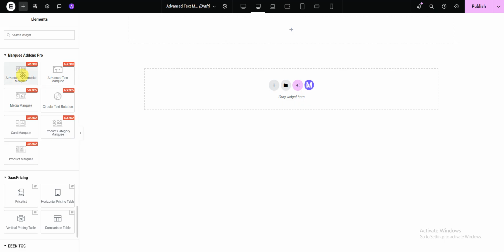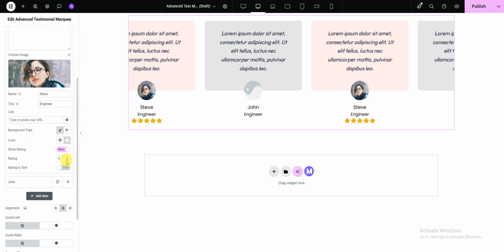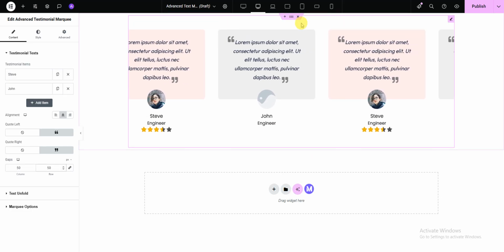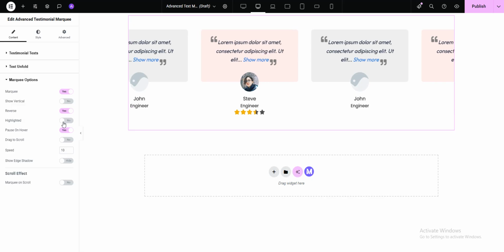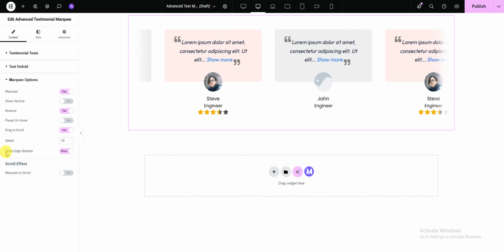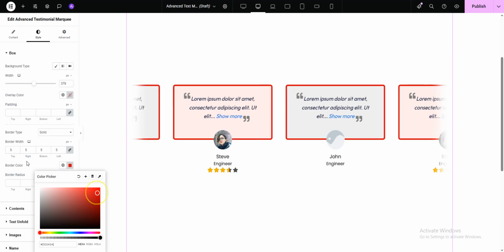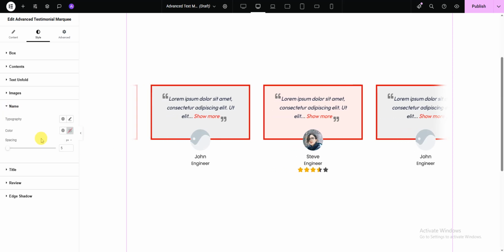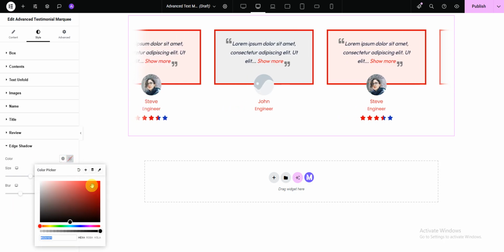How to Add Scrolling Testimonial Marquee in Elementor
Bring your testimonials and reviews to life with the Advanced Testimonial Marquee widget from Marquee Addons for Elementor!
This widget lets you showcase feedback in a continuous marquee carousel with multiple layouts. Unlock advanced options like scroll-triggered motion, vertical style, highlighted reviews, and interactive hover effects—making every testimonial stand out and build trust instantly.

In this tutorial, I’ll guide you step by step on how to create a professional, infinite-scrolling testimonial reel that adds credibility to your homepage, product pages, or landing sections.

✨ Highlights

💬 Continuous testimonial & review marquee
📐 Layouts: Horizontal, Vertical, Reverse, Loop, Grid
⚡ Controls: Speed, Direction, Gap, Hover Pause, Infinite Loop
🎨 Styling: Highlighted reviews, author images, names & titles
🖱️ Advanced effects: Scroll-triggered motion & hover interactivity
🖌️ Built for Elementor (containers/sections), fully responsive
🚀 Lightweight, optimized code for smooth performance

1️⃣ Install Marquee Addons for Elementor → Activate
2️⃣ Open Elementor → Search “Testimonial Marquee” widget
3️⃣ Drop it in → Add testimonials → Adjust layouts & speed → Publish ✨

🔗 Get it

💡 Use cases

⭐ Showcase client testimonials & reviews
📢 Highlight featured feedback in hero sections
🛍️ Add credibility to product & service pages
🎯 Create trust-building banners for landing pages
⚡ Engage users with auto-scrolling, interactive testimonials

❓ FAQ

✅ Works with Elementor Free? Yes
🛒 WooCommerce support? Yes—use with product review marquees
⚡ Will it slow my site? No—it’s optimized and lightweight